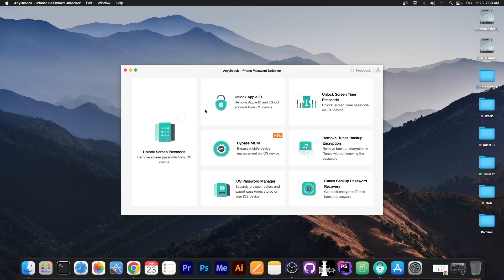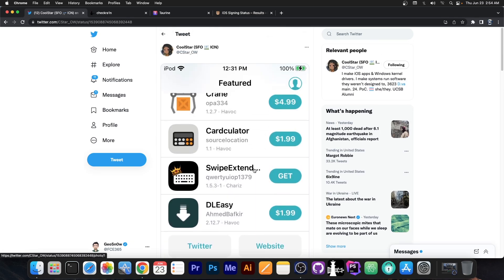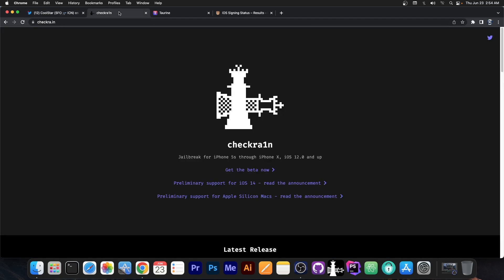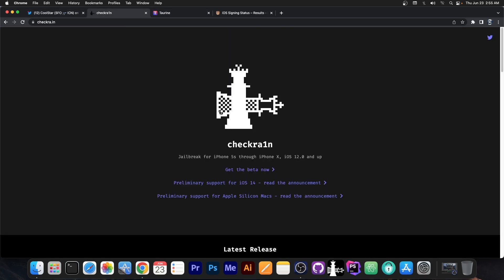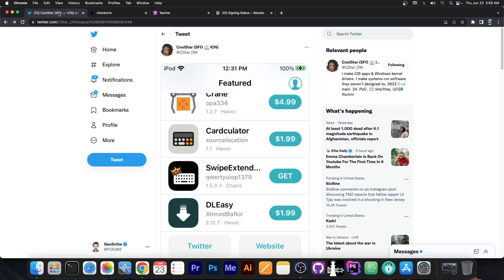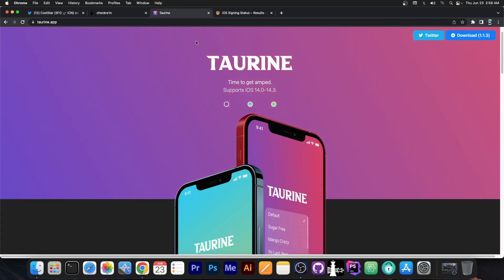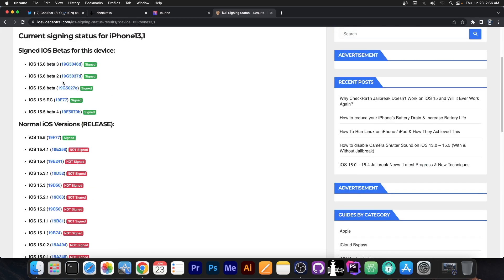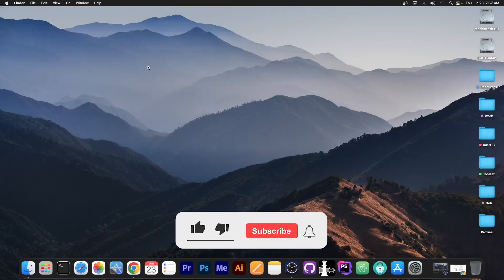iOS 15.0 - 15.4 JAILBREAK Is Coming Soon For Certain Devices! (Latest Jailbreak News)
In today's video, we're discussing the latest news in the iOS Jailbreak community, as security researcher and developer Coolstar has teased an iOS 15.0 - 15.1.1, and very likely 15.2+ jailbreak on her iPod Touch. The jailbreak appears to be running Sileo and from my understanding, it is based on checkm8, which is the same bug used by CheckRa1n Team to achieve their jailbreak tool, only that this works on iOS 15.

Delving deeper into this news, we find out that Tihmstar is the developer of this tool. Tihmstar is a member of Coolstar's Odyssey Team, so it's likely they are working together on this. This jailbreak is likely to be rootless, and it may be released soon as it seems to have Sileo fully working and has been teased as an upcoming release recently.

IMPORTANT: This video is provided for informational, research, and news purposes.
~ GeoSn0w